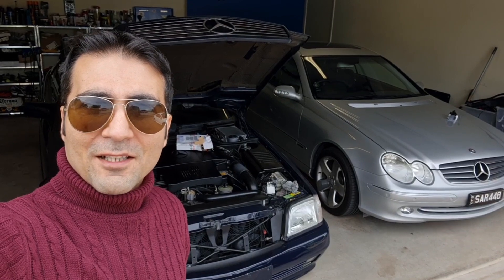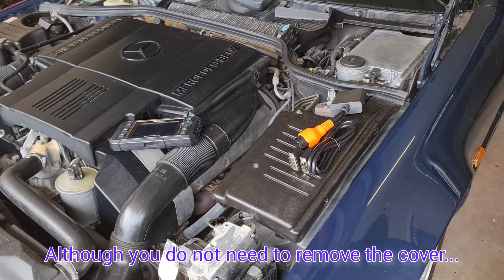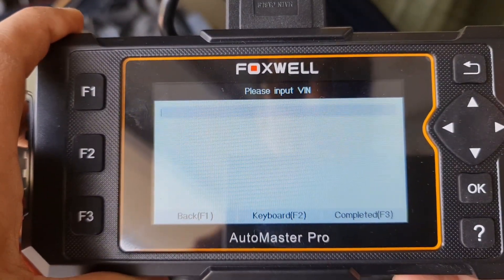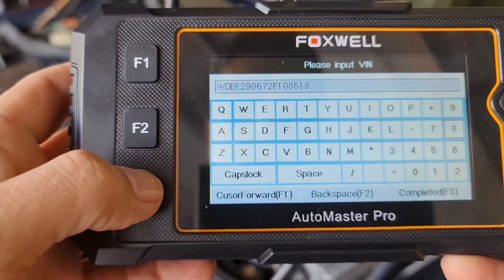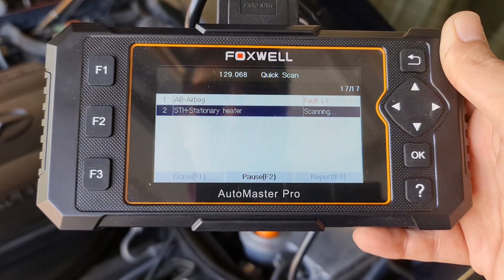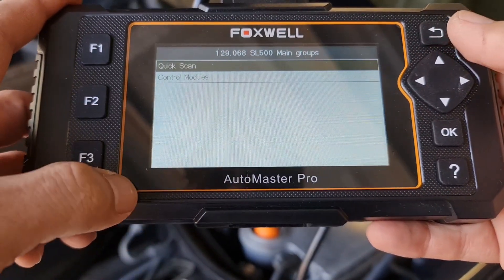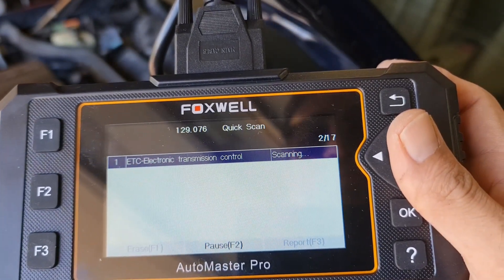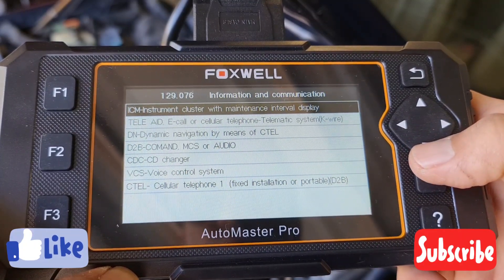Diagnosing 1994 SL500 R129 with OBD2 Scanner?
My 1994 R129 SL500 has the 38 Pin diagnostic port located on the left hand side if the fire wall for my right hand drive car. Question is, can we use modern obd2 scanners to diagnose these old technologies? let's find out...